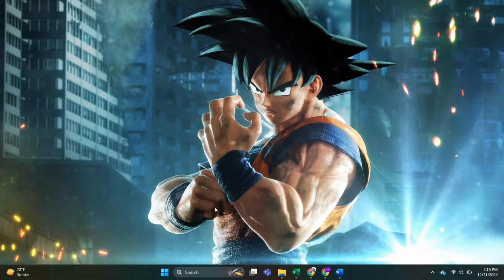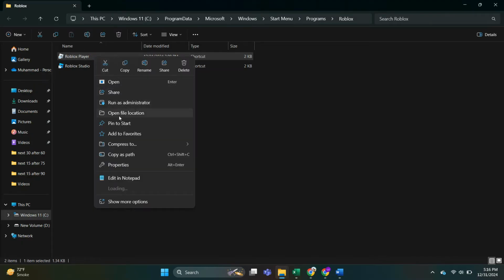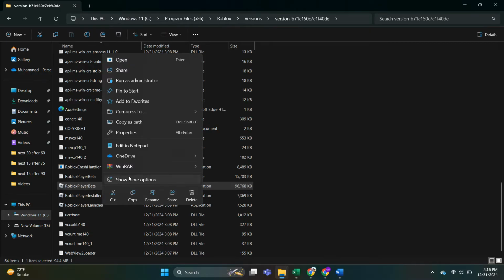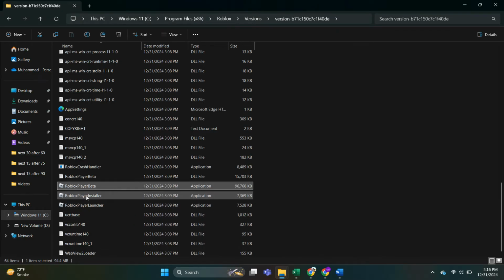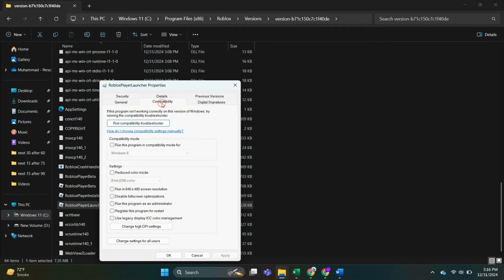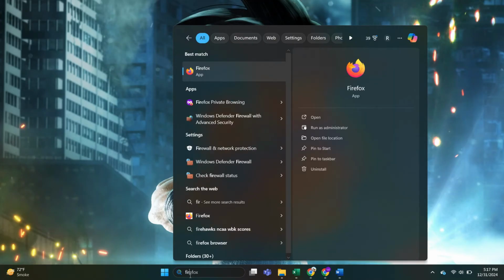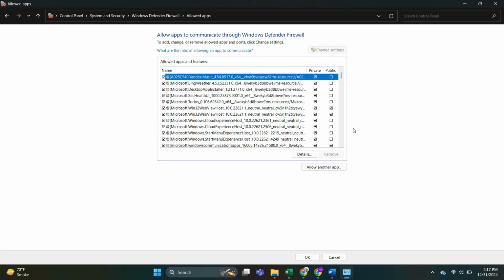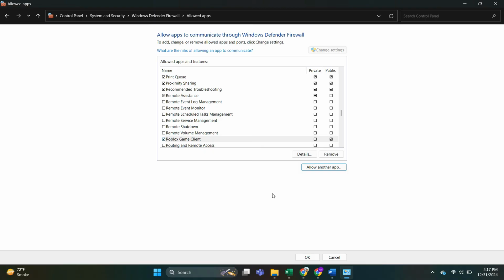How To Fix Incompatible Software Has Prevented Roblox From Running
Are you facing the "Incompatible Software Has Prevented Roblox From Running" error? This issue can be caused by conflicting software on your PC, but don’t worry—we’ve got the solutions! In this video, we’ll guide you through the steps to fix this Roblox issue and get back to gaming.

In this video, you'll learn:

Common reasons behind the "Incompatible Software" error in Roblox
How to disable conflicting programs or third-party software
Tips to update drivers and ensure Roblox runs smoothly
How to check and fix system compatibility issues on your PC